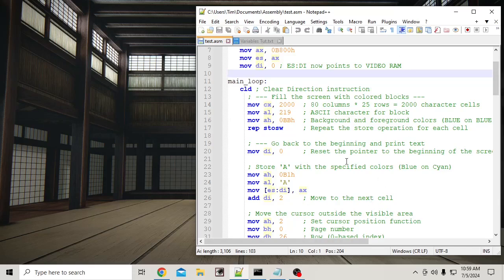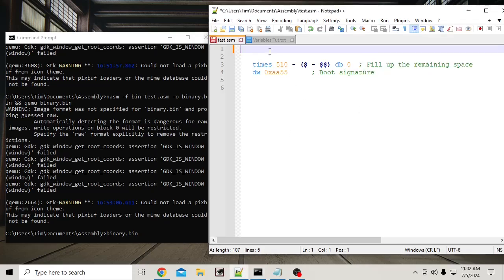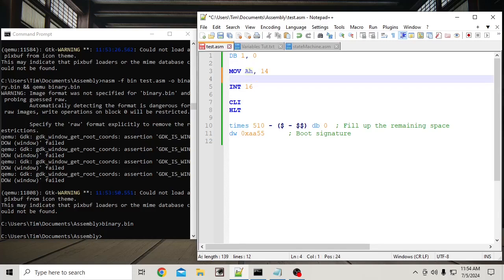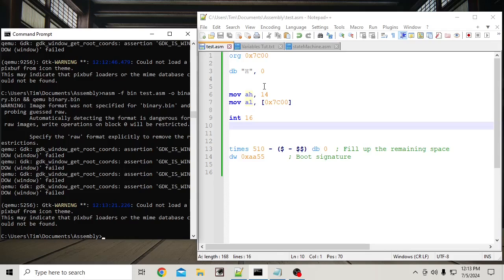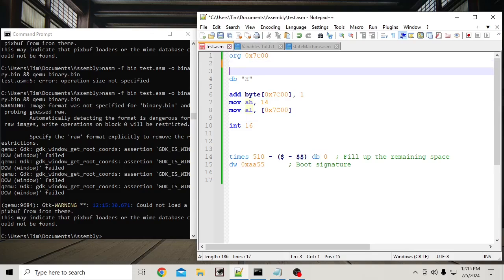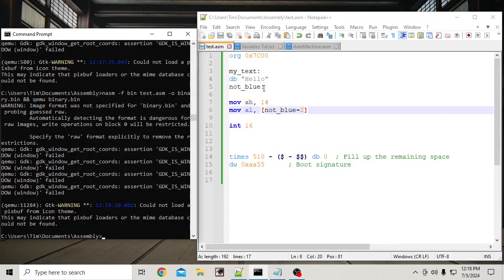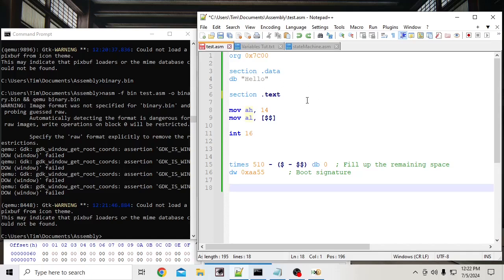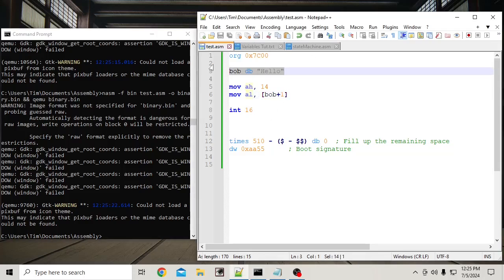Variables in Assembly for NASM on Windows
Introducing how to use Variables in NASM and porting from other flavors of Assembly